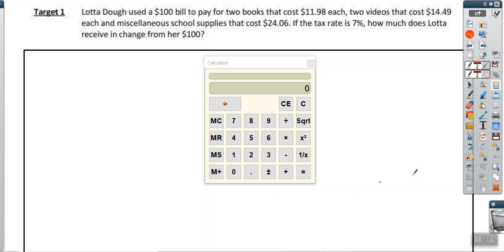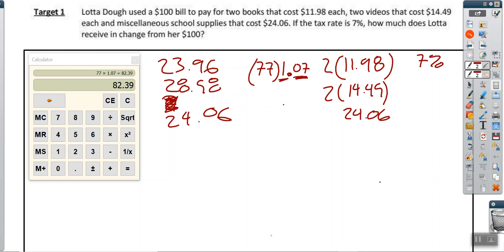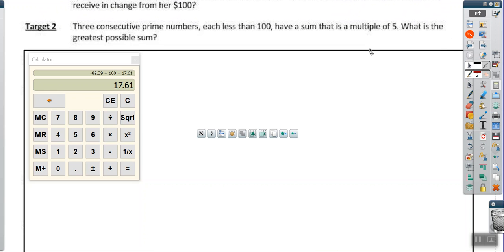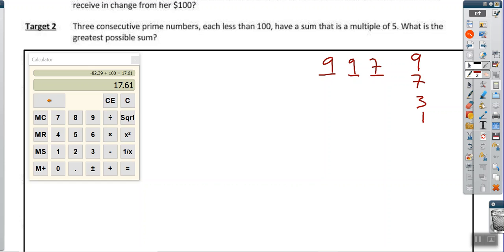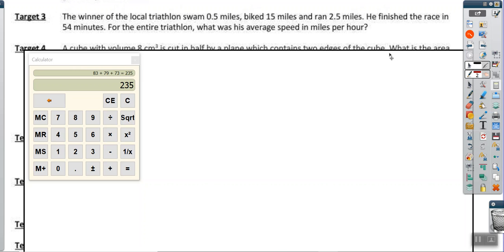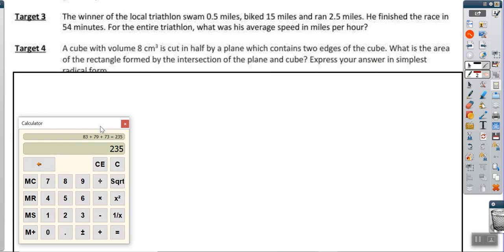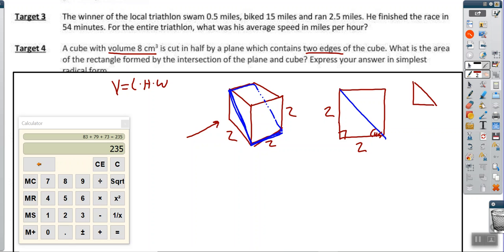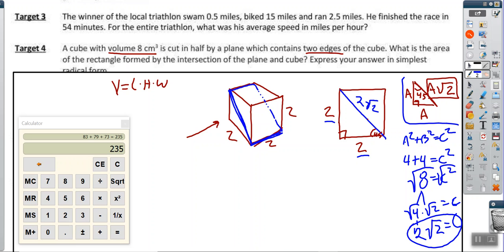MC 2022 Practice 1 Target Rd all